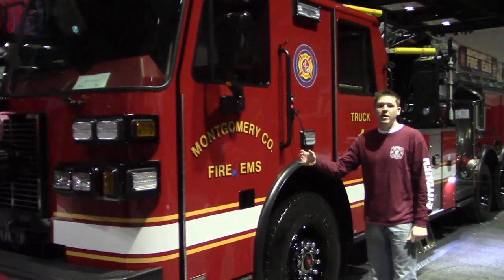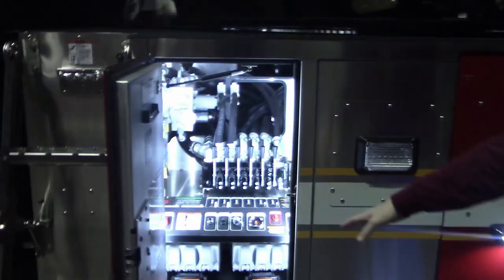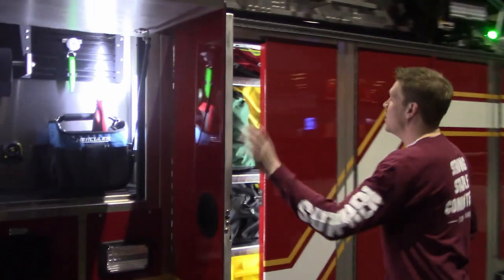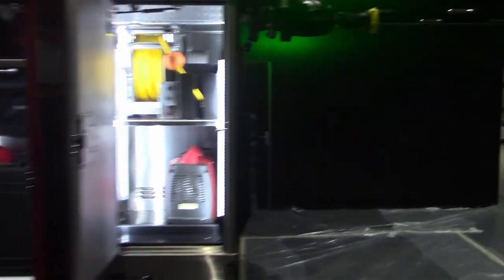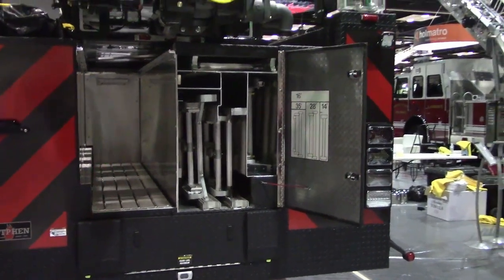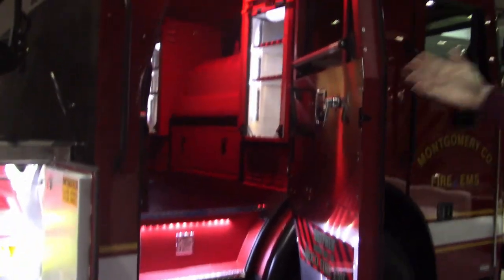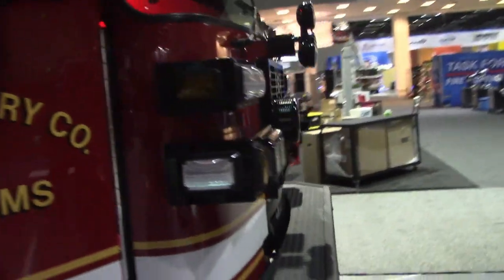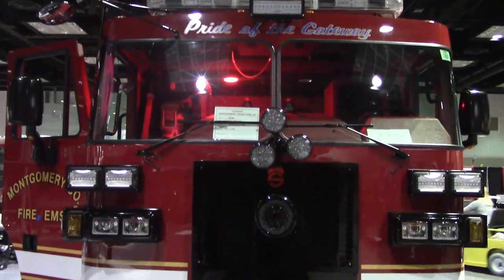Montgomery County, KY FDIC 2019 Walk Around Video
Join the Sutphen team as we walk you around Montgomery County, Kentucky's brand-new Sutphen SL 100.